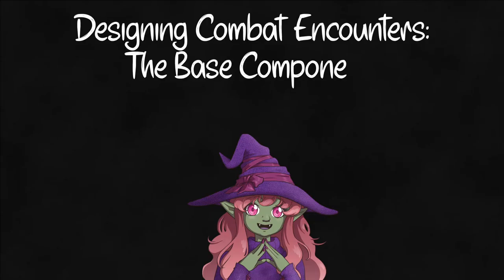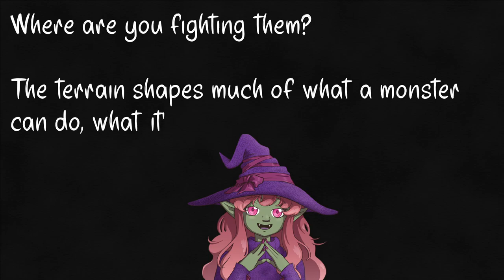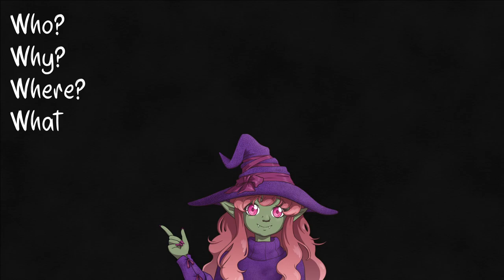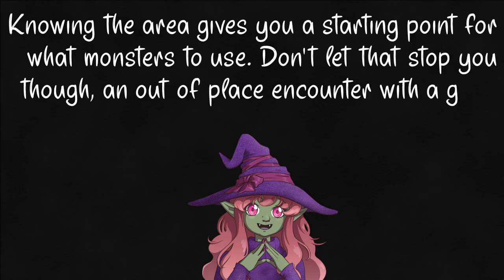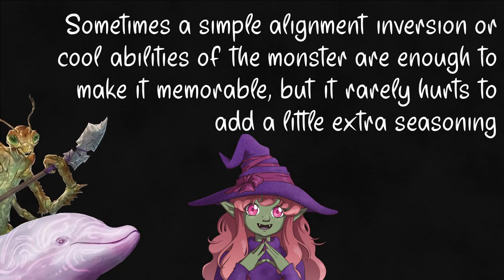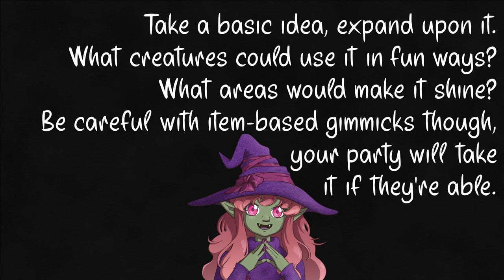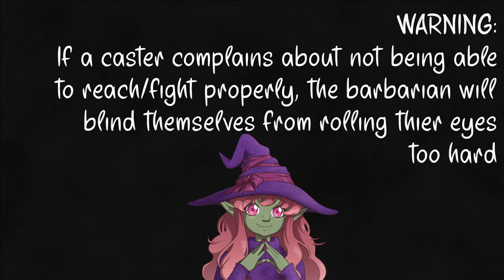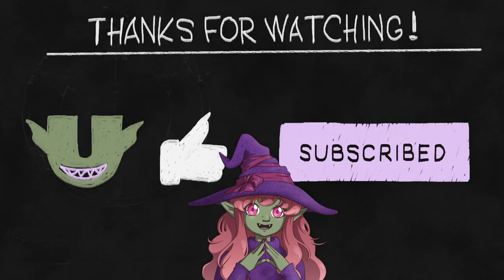5e Encounter Basics- Who What Where and Why (5e Gen Ed)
There are a few different approaches, but hopefully this helps you if you're staring down a blank page, not sure where to start. Thanks for all the love and attention btw! But we all know I'm not a real youtuber until I'm being eaten alive by spambots, so here's to many more videos!